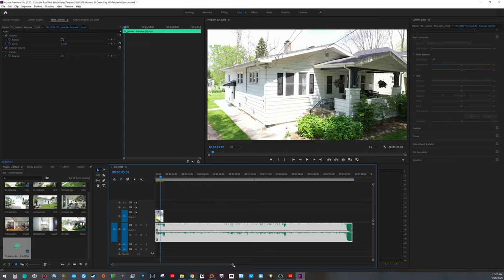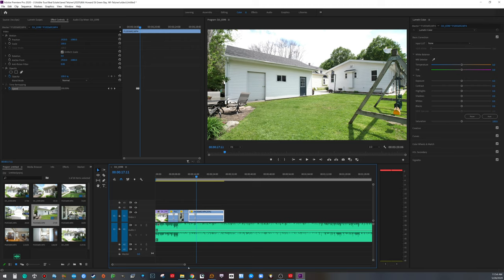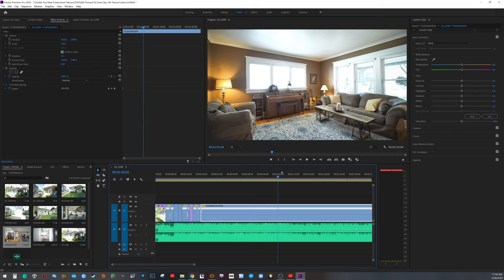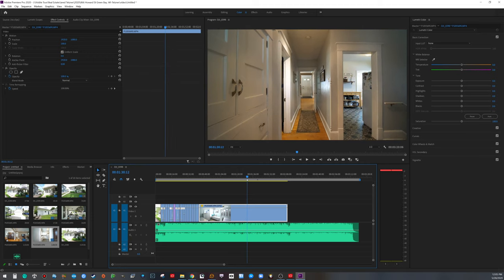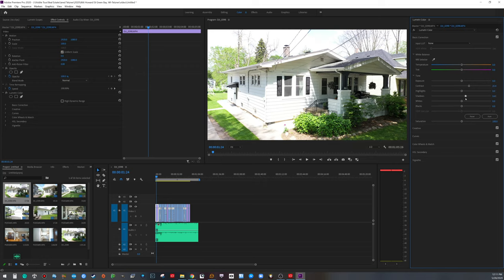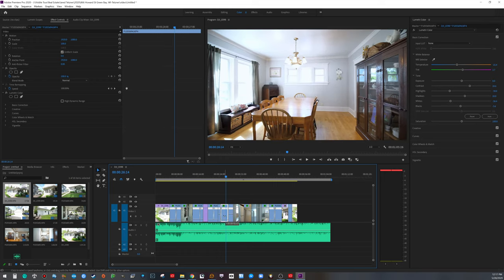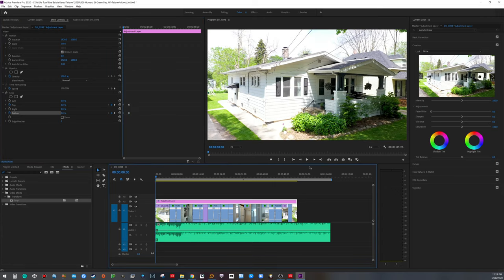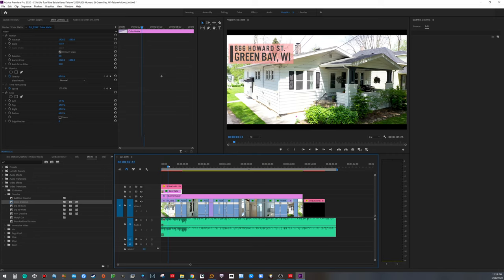How to Edit a small house video walk through in Premiere PRO CC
Tiny houses need love, so in this video I walk you through my video editing process on how to edit a small house for your real estate video walk throughs.